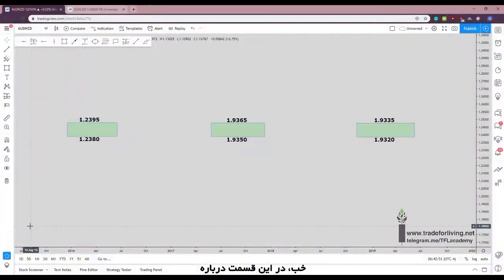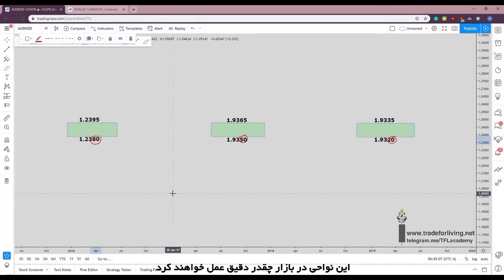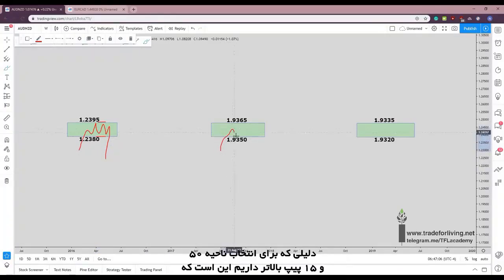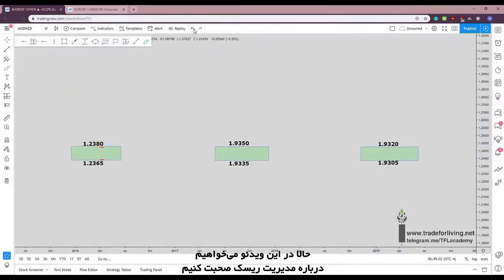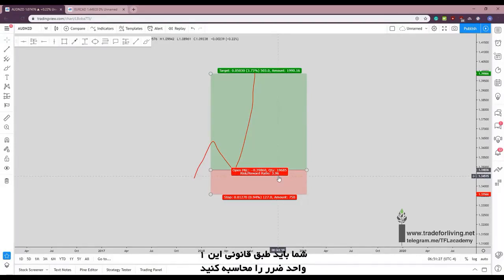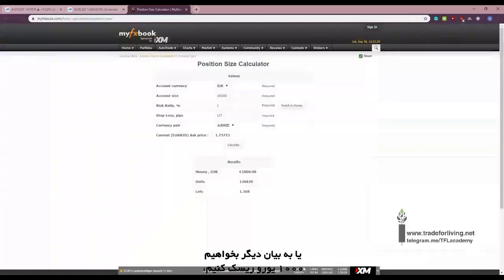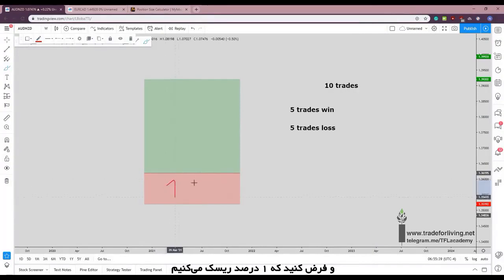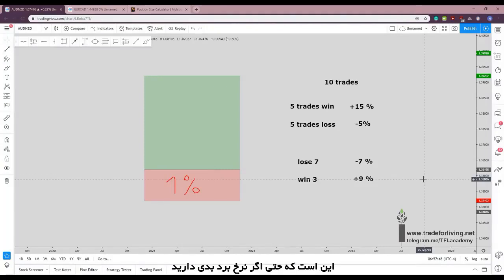سلام به همه‌ی دوستان جلسه چهارم دوره نیکولوتستا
سلام به همه ی دوستان جلسه چهارم دوره نیکولوتستا زیرنویس فارسی
برای دریافت بقیه دوره ها کانال مارا دنبال کنید.